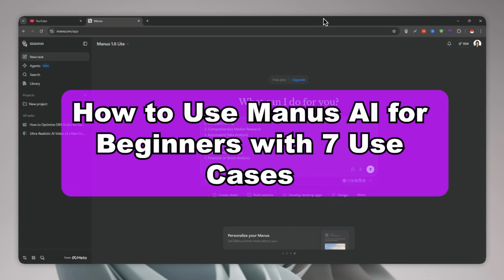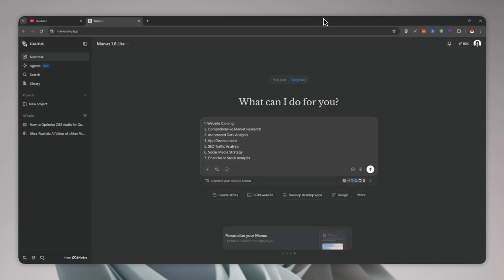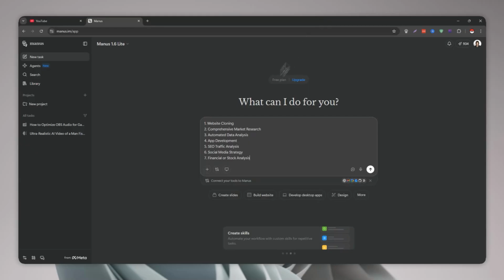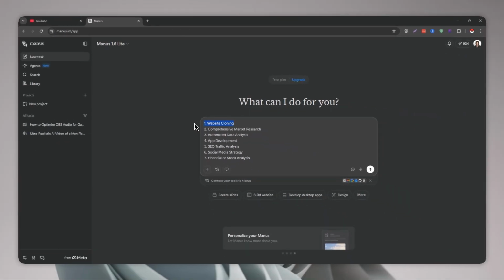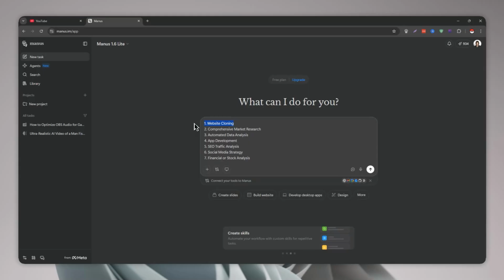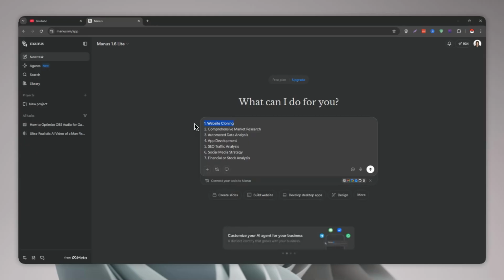How To Use Manus AI For Beginners With 7 Use Cases (Working 2026)